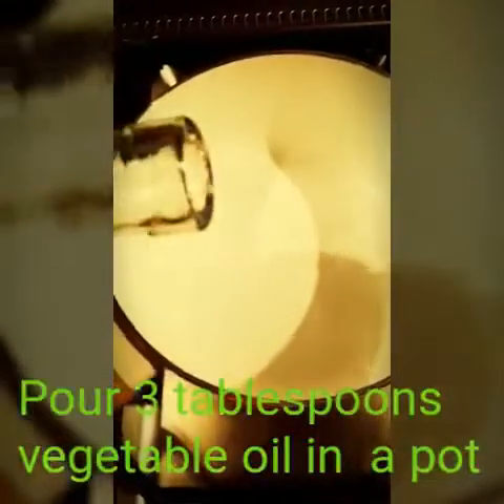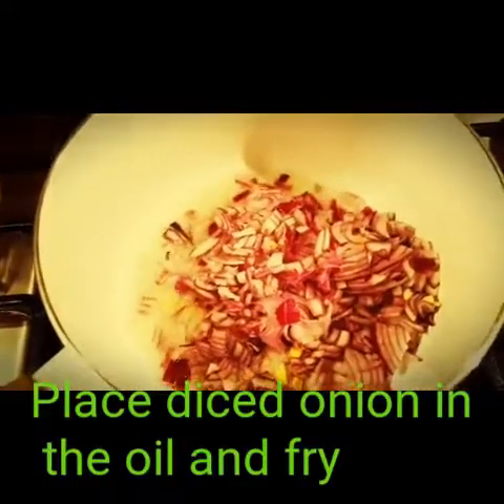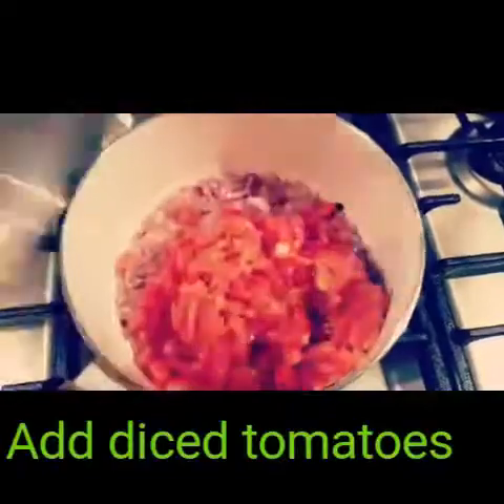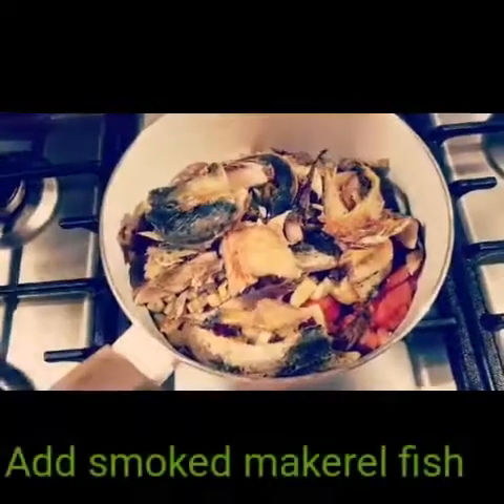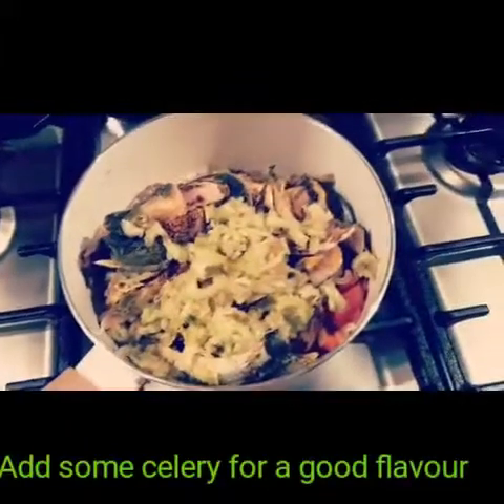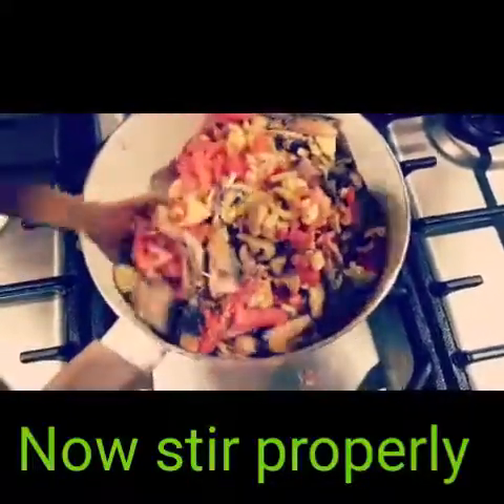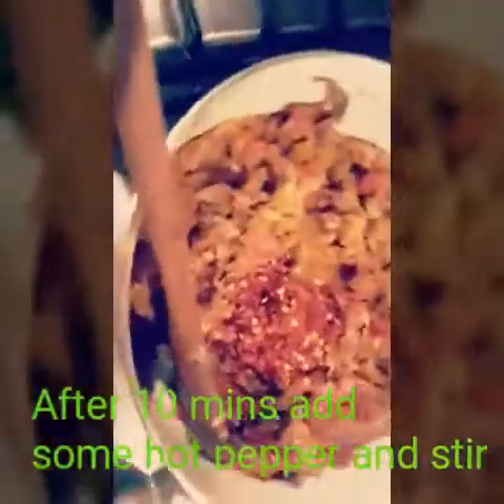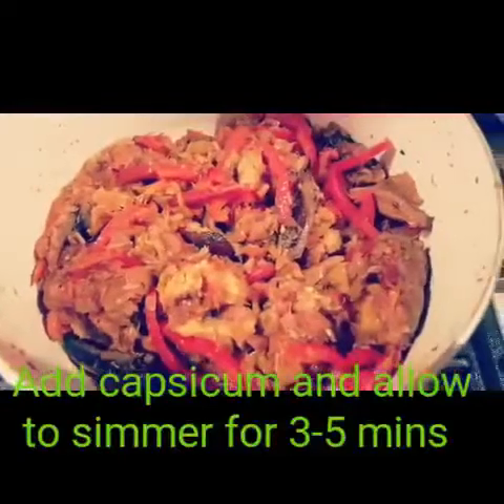GARDEN EGGS STEW